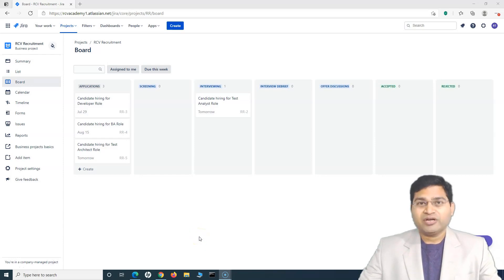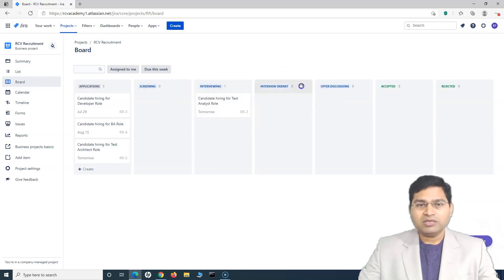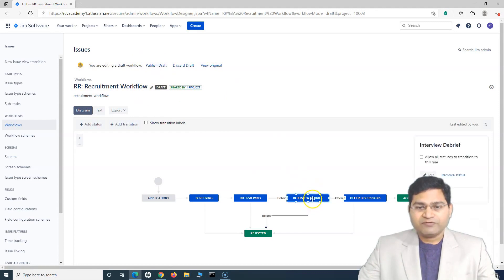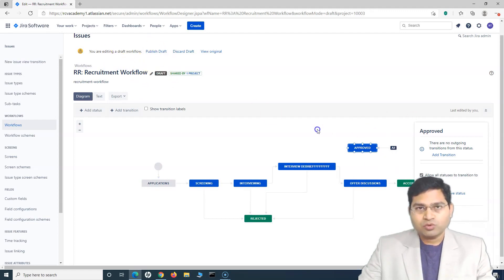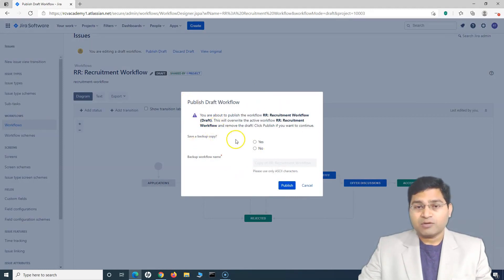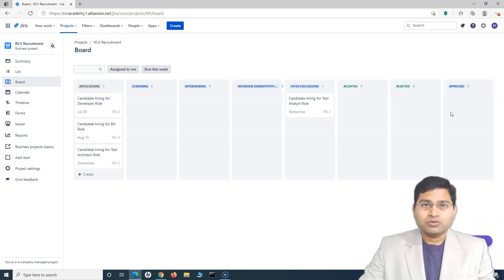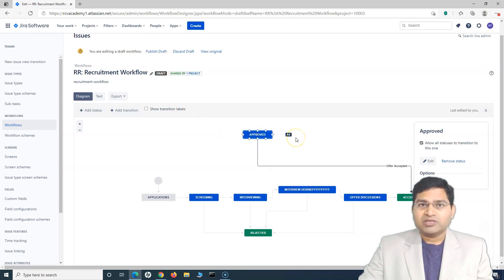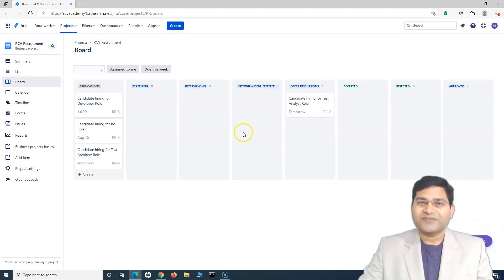Jira Work Management Tutorial #7 - How to Configure Boards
In this Jira Work Management Tutorial, we will understand how to configure boards in Jira work management. Jira business project board settings can be easily done if you have the right level of access, you can also do advanced changes to the board but for that, you need Jira admin accees.